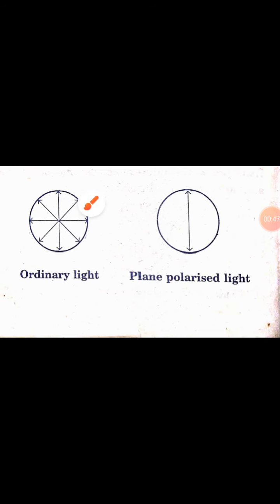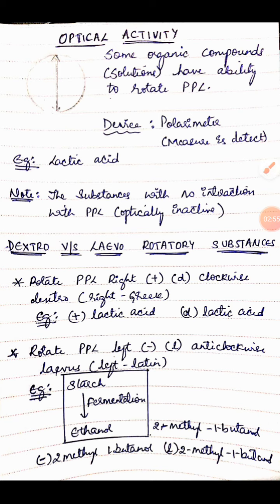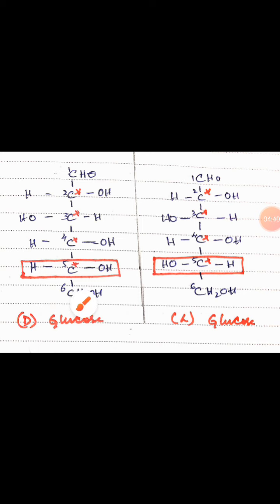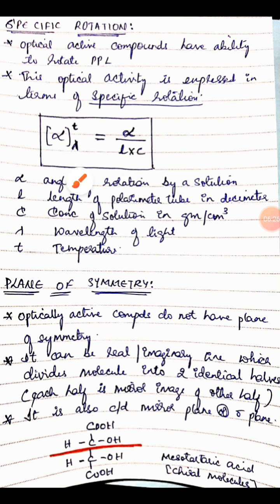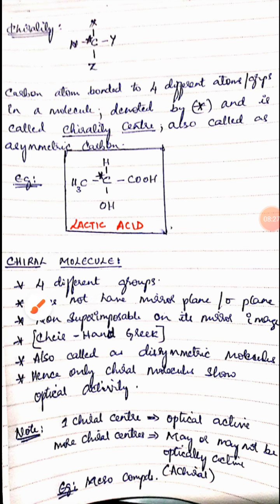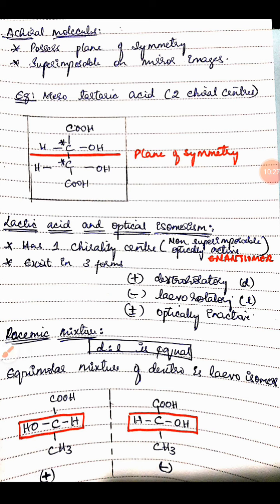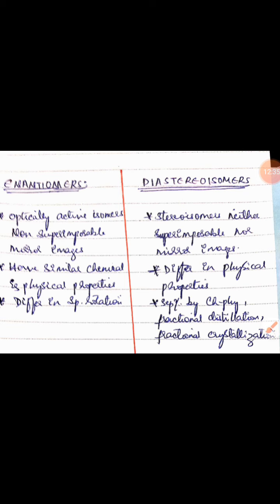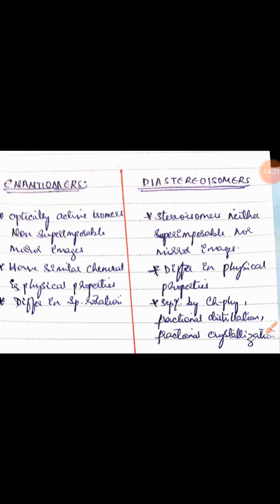NEET/JEEE content on the concept Optical Isomerism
Lactic acid versus Meso tartaric acid

 (Conditions for optical activity, specific rotation, plane of symmetry, chirality, achiral molecules, meso compounds, enantiomers & diastereomers)

Optical Isomerism Explained Simply | Lactic Acid vs Meso Tartaric Acid | NEET / JEE Concept
Confused between Enantiomers, Diastereomers and Meso compounds? This video clears the concept of Optical Isomerism using two classic examples - Lactic Acid and Meso Tartaric Acid.
What you'll learn in this video:
•  Conditions for Optical Activity
•  What is Chirality & Chiral Carbon?
•  Plane of Symmetry & Achiral Molecules
•  Specific Rotation - Dextro (+) & Levo (-) rotation
•  Enantiomers vs Diastereomers with examples
•  Lactic Acid - A simple chiral molecule with enantiomers
•  Meso Tartaric Acid - Why it is optically inactive despite having chiral centers (Internal compensation & Plane of Symmetry)
•  Tricks to identify Chiral, Achiral & Meso compounds quickly for NEET/JEE
Perfect for students of Class 11-12, NEET, JEE, KCET, Bangalore University Chemistry, BSc Chemistry, and anyone studying Organic Chemistry / Stereochemistry.
Glycolysis, TCA Cycle, Beta Oxidation, Urea Cycle etc. + Stereochemistry series
Timestamps:
00:00 - Introduction to Optical Isomerism
01:00 - Conditions for Optical Activity & Chirality
02:00 - Plane of Symmetry & Specific Rotation
03:30 - Lactic Acid - Enantiomers Explained
05:00 - Meso Tartaric Acid - Why Achiral?
06:30 - Meso Compounds vs Enantiomers vs Diastereomers
07:30 - Exam Tricks for NEET / JEE